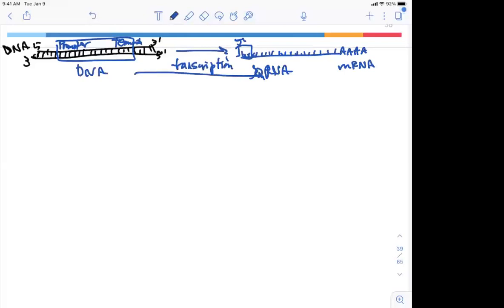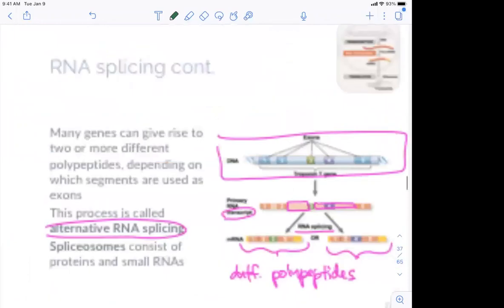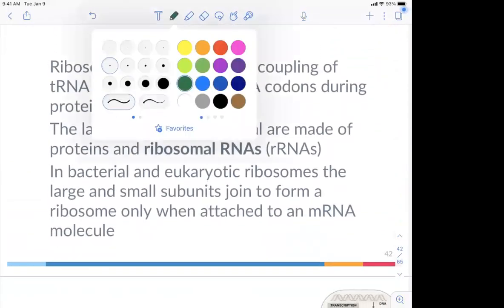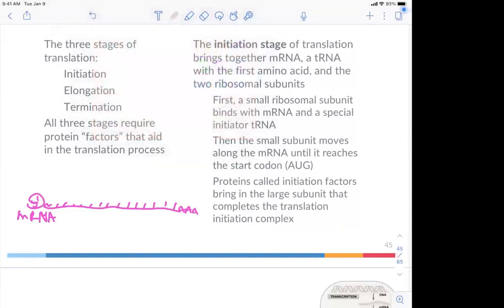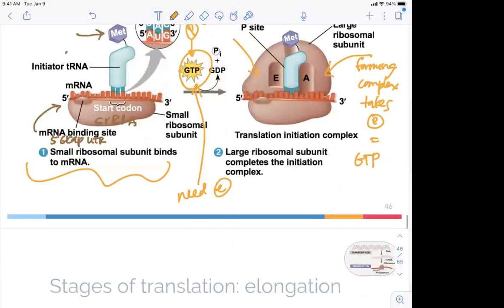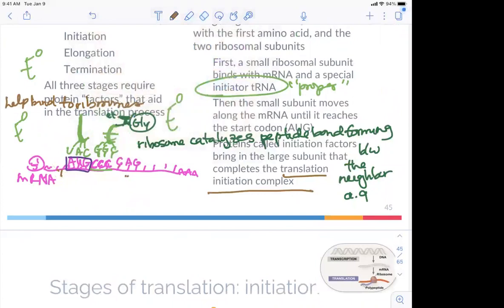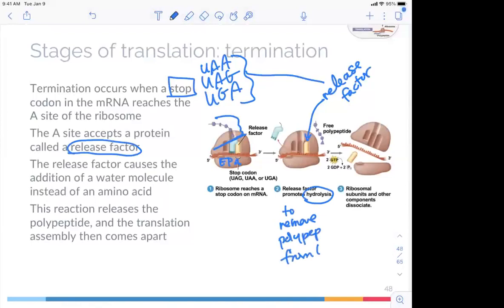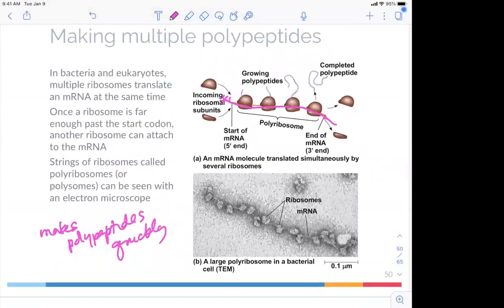AP Bio translation